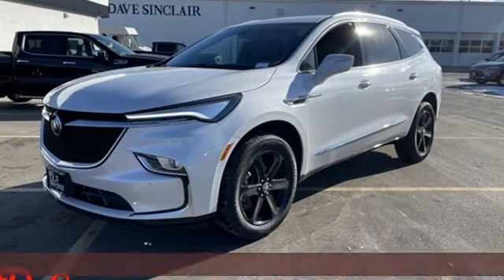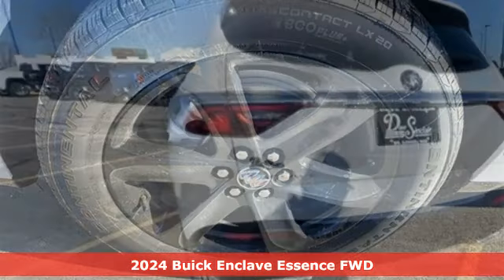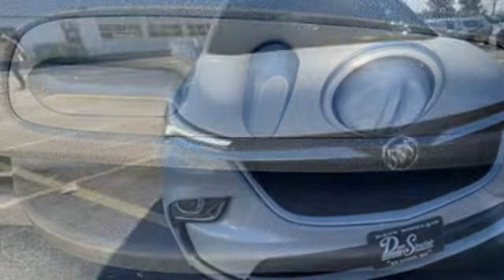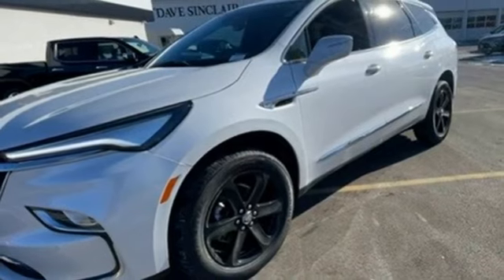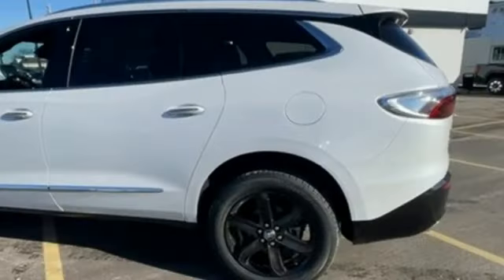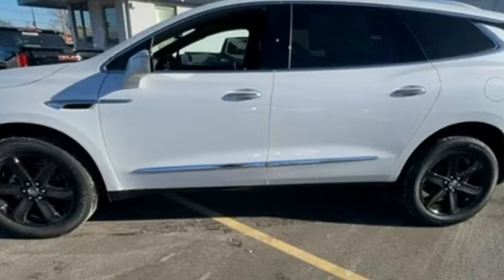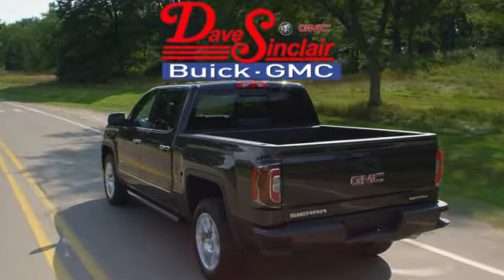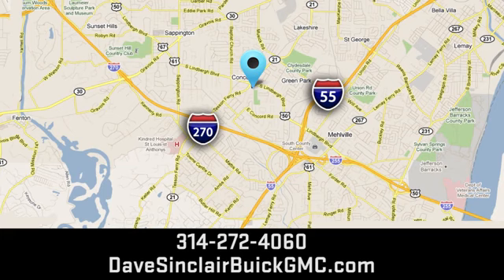New 2024 Buick Enclave Saint Louis, MO B240311 - SOLD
Year: 2024
Make: Buick
Model: Enclave
Trim: Essence
Engine: 3.6L V6 / SIDI / VVT stop/start
Transmission: Automatic
Color: Summit White - White
Interior: Dark Galvanized with Ebony int
Stock #: B240311
VIN: 5GAERBKW8RJ127421

Address:
5655 S Lindbergh Blvd